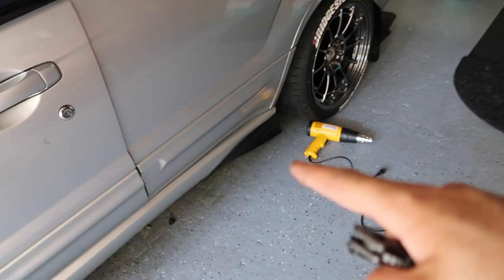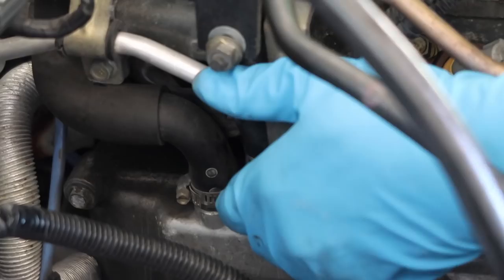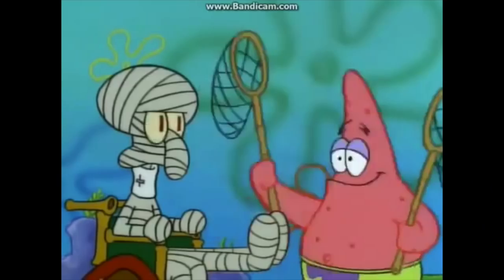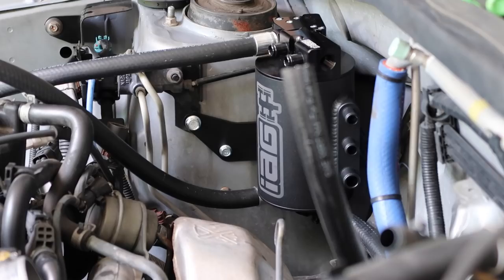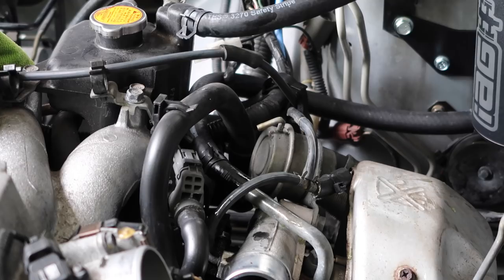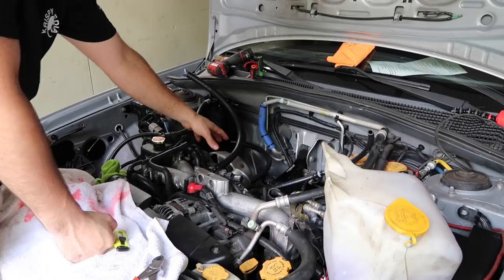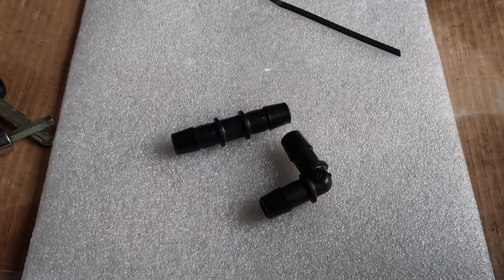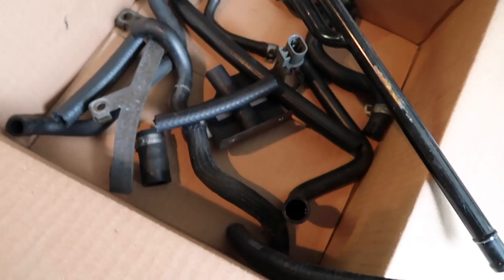Subaru IAG Air Oil Separator Installed on the Forester XT!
If you own a Subaru, chances are you have heard about catch cans or air oil separators! Reasons being is that Subarus have a terrible PCV system from the factory! One of the best ways to extend the life of your Subaru or any turbo car is an installation of an Air Oil Separator! It does just what the name implies! It separates the oil from the air that is being rushed through the engines crankcase ventilation system!

The IAG AOS is easily the best one on the market you can buy, The fit and finish is incredible and the install is fairly easy if you know a thing or two about these cars!